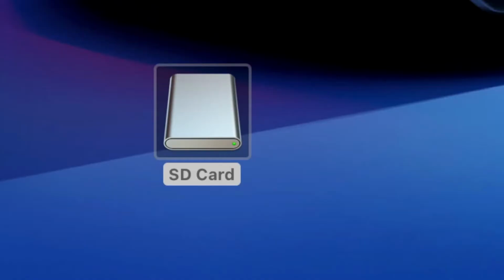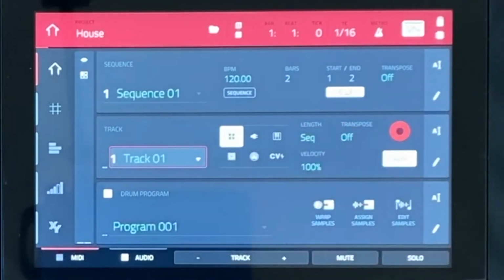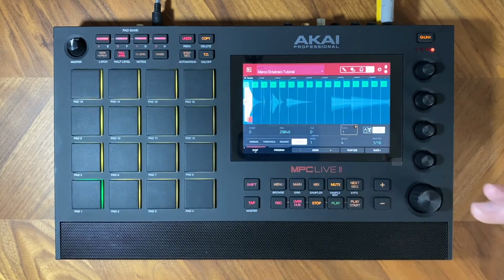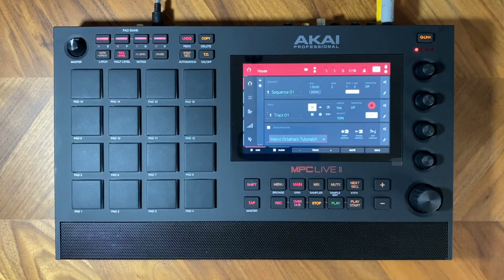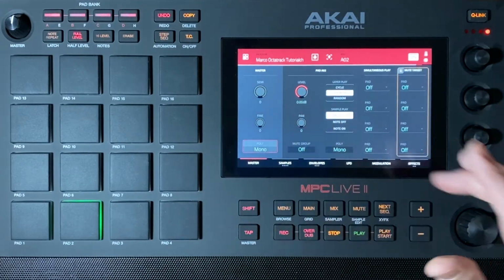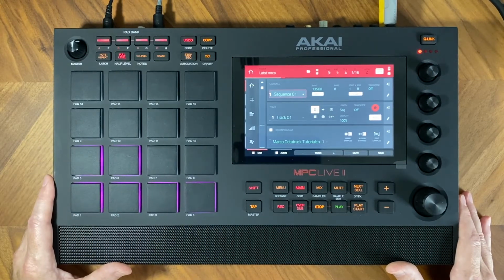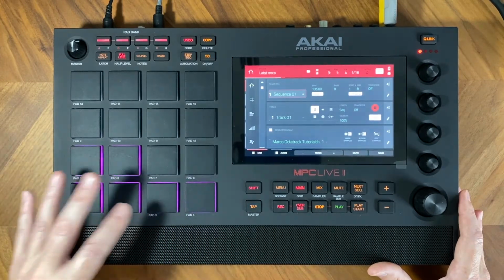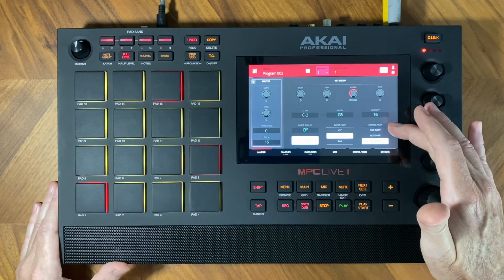MPC Tutorial vs. Octatrack for Beginner Level (Marco Lazovic Cover)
Marco Lazovic Daydreaming EP - Get it!!